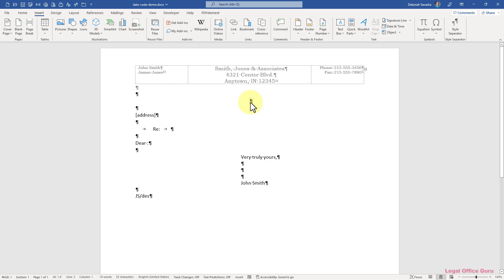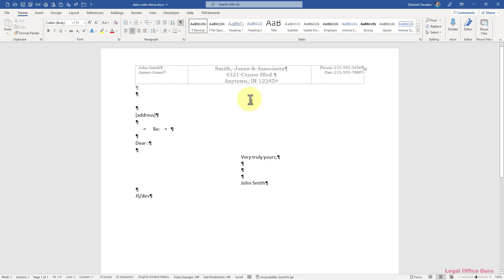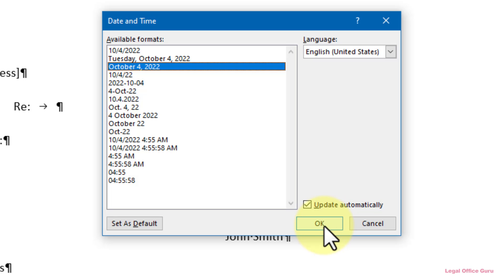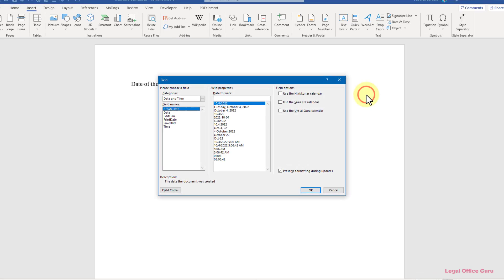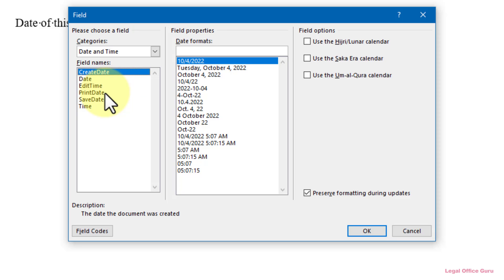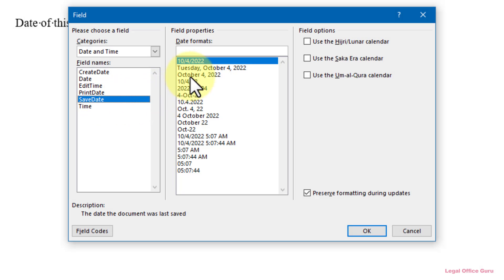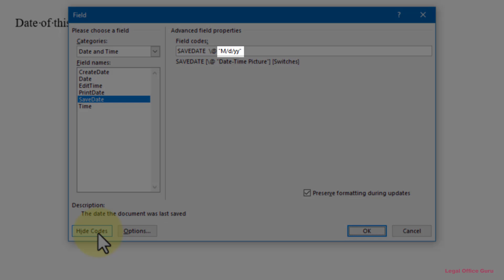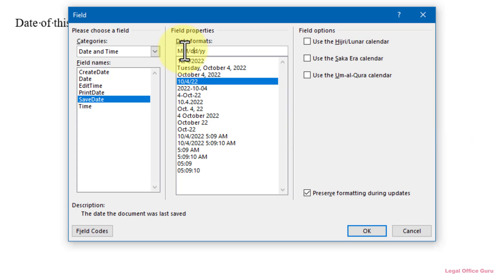Four automatic dates you can embed in your Word documents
You may have already stumbled across the command for inserting today's date (automatically updated!) into your document. But what if you need to insert the date the document was created, or saved, or last printed? Here's how.

0:00  Intro
0:32  Insert today's date
1:06  Insert other dates
1:58  CREATEDATE and PRINTDATE
2:16  SAVEDATE and date formats
2:42  Modifying the date format
3:24  Direct edit date format

Software version at time of recording: Office 365 v. 2209